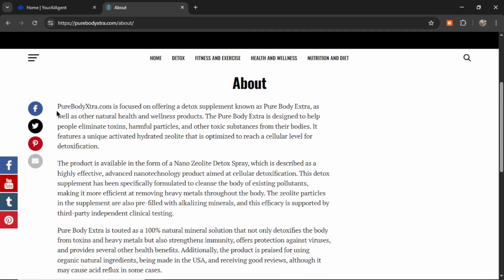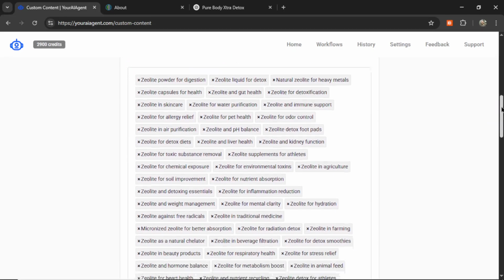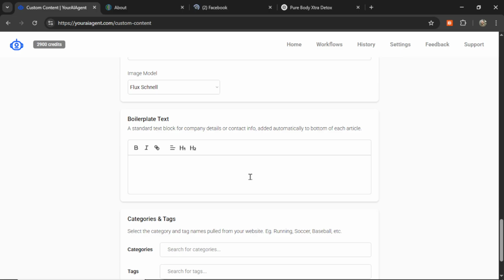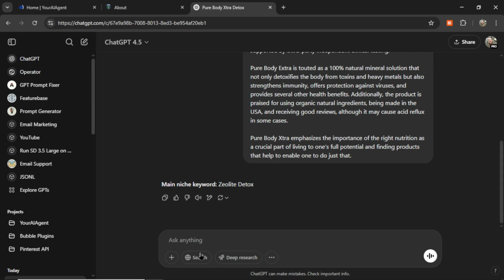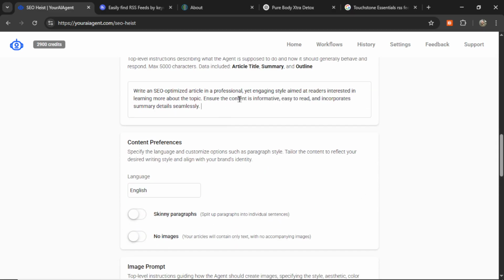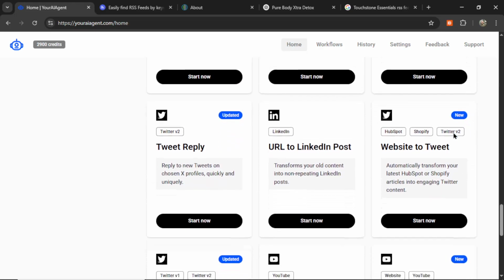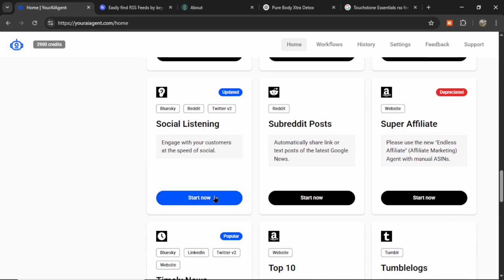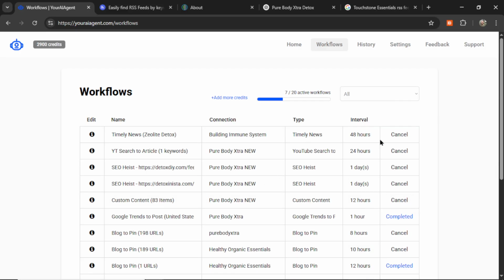Setting up a client's website with some AI Agents (AI article generation)